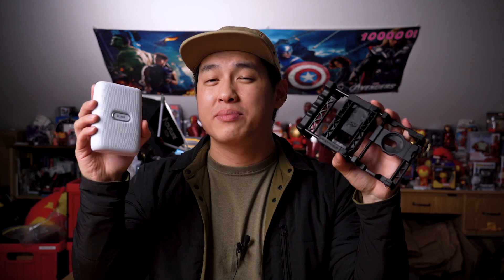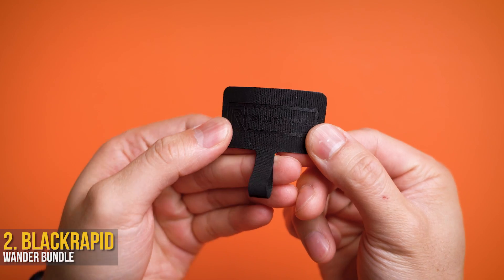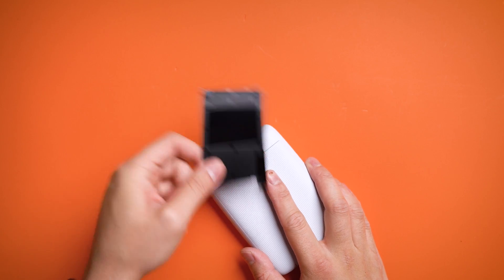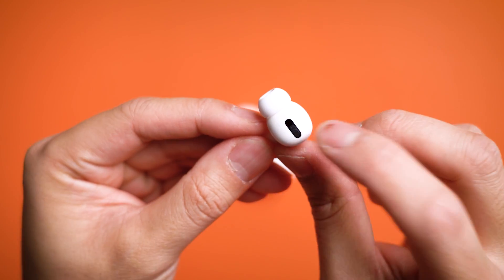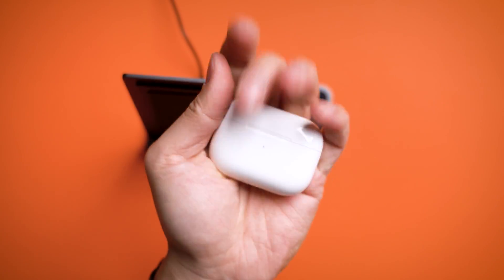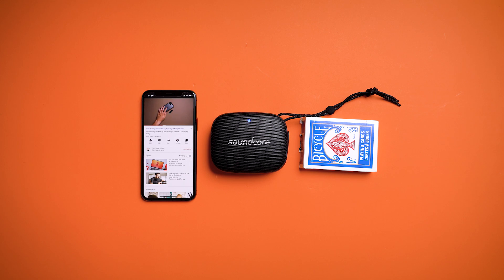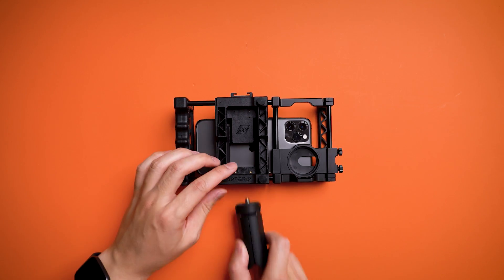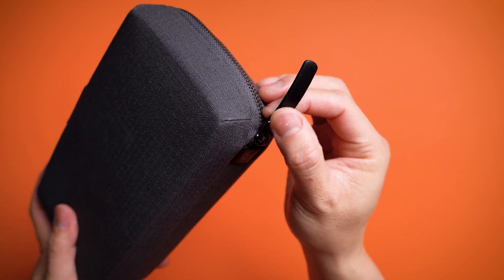Best iPhone 13 Accessories 2.0 - 2024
UPDATE: Even in 2024, all these accessories are still considered the best iPhone 13 accessories!

I had so many accessories, I had to do a follow-up for more iPhone 13 and iPhone 13 Pro accessories! These make for the perfect holiday gifts for those tech enthusiast in your life!

🛠 ACCESSORIES:

[0:00] iPhone Accessories!
[1:34] 2. BlackRapid WandeR Bundle
[2:43] 3. Fuji Instax Link
[4:25] 4. Apple AirPods Pro
⬇️ SAVE 10%, USE CODE: EXCESSORIZE
[6:14] 5. PhoneSoap 3
[7:10] 6. Anker Soundcore Mini
[8:11] 7. Beastgrip Pro
[9:42] 8. Bellroy Tech Kit